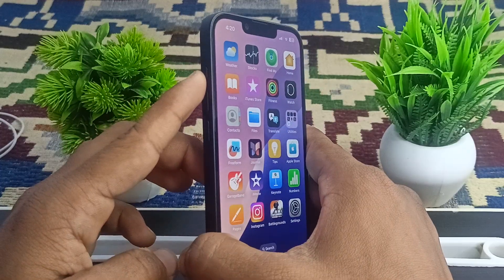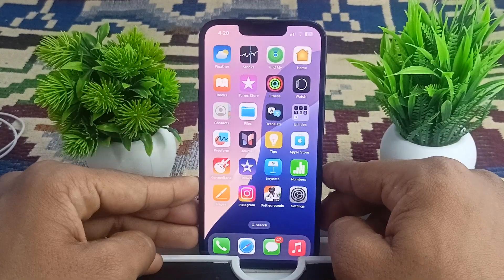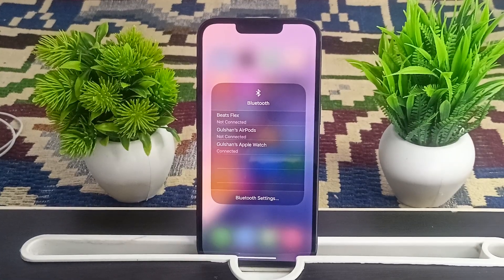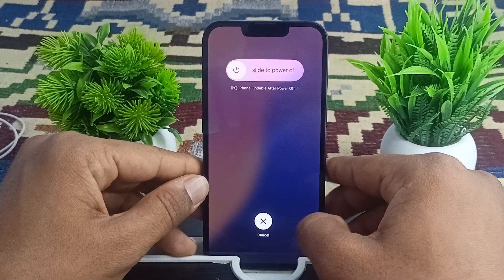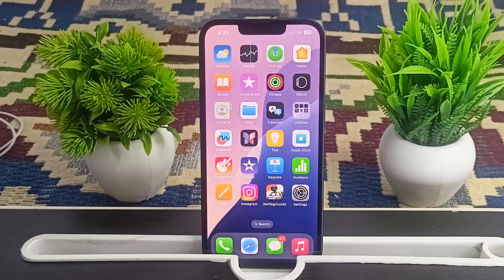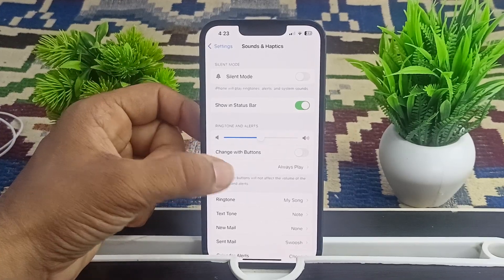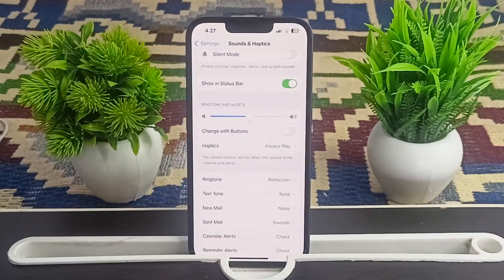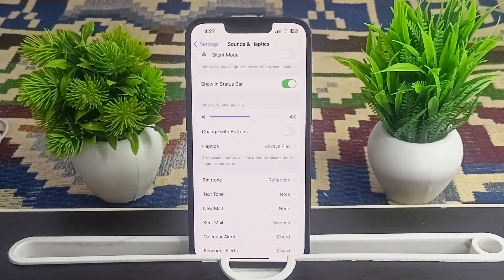How to Fix No Sound on iPhone 16e – Volume, Audio Settings & Speaker Troubleshooting Guide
Are you experiencing issues with no sound on your iPhone 16e? In this comprehensive guide, we will walk you through the steps to troubleshoot and resolve sound problems on your device. From checking your volume settings to ensuring that your device is not muted, we cover all the essential tips and tricks to restore audio functionality. Whether it's a software glitch or a hardware issue, our expert advice will help you get your iPhone 16e back to normal. Don't let sound issues disrupt your experience—watch now to learn how to fix it!

00:06 Step 1 - Check The Silent Switch
00:38 Step 2 - Turn Up The Volume
01:07 Step 3 - Disable Do Not Disturb
01:32 Step 4 - Check Bluetooth
01:46 Step 5 - Restart Your iPhone
02:16 Step 6 - Adjust Sound Settings